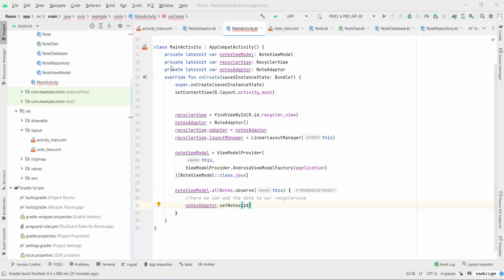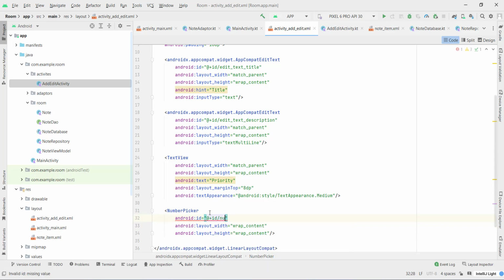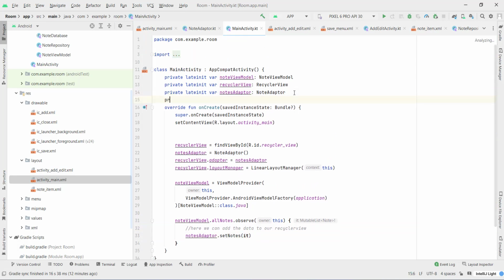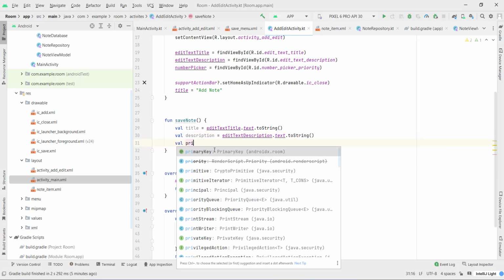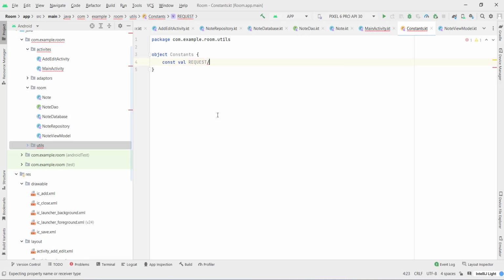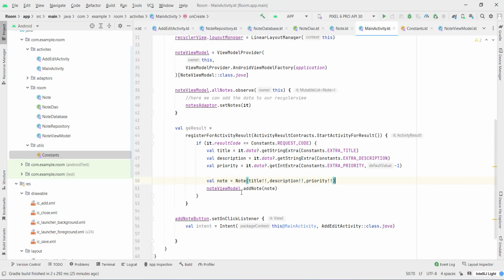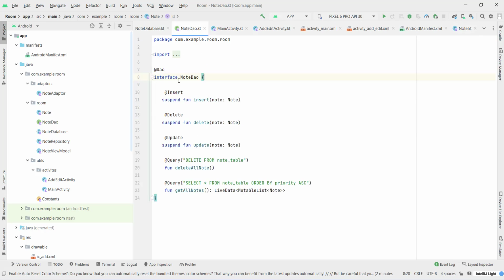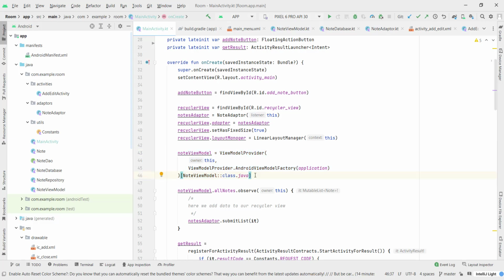Note App - Room Database - AddditNoteActivity